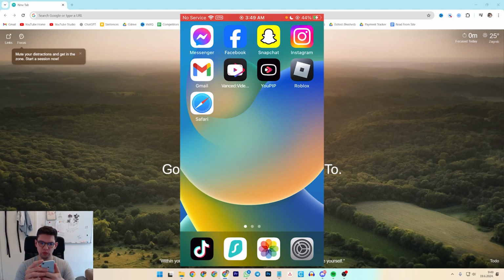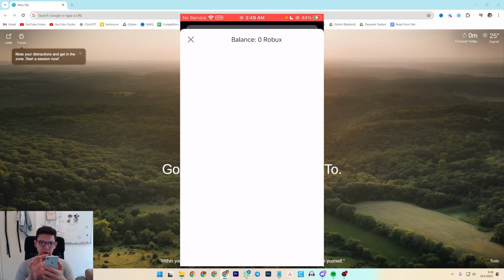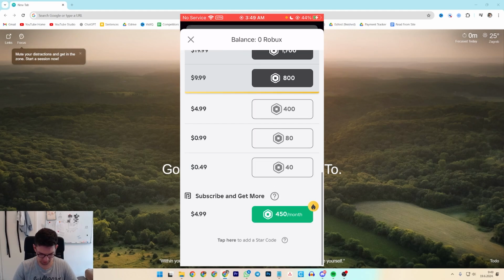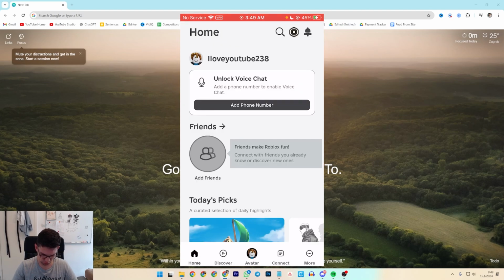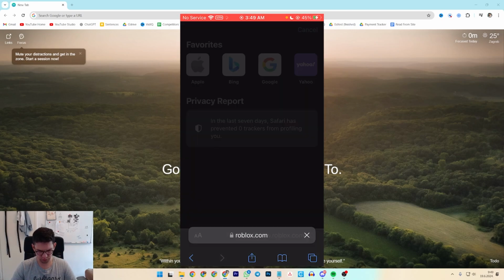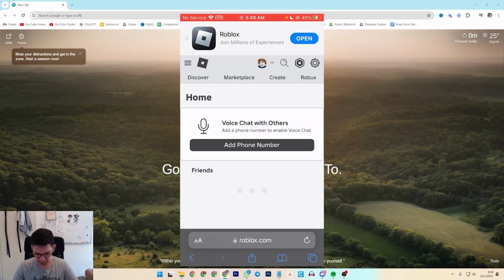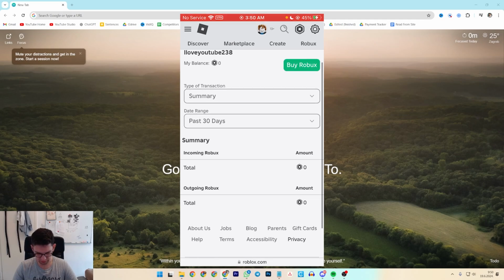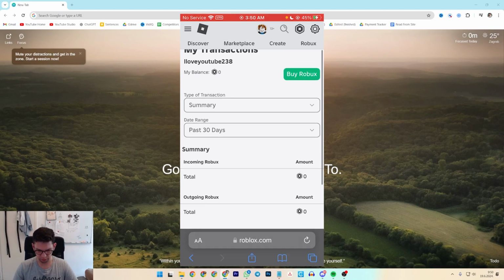How To Check Robux Balance In Roblox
Learn exactly How To Check Robux Balance In Roblox